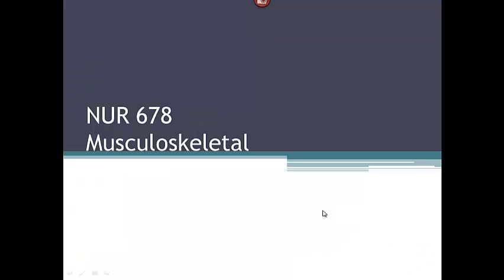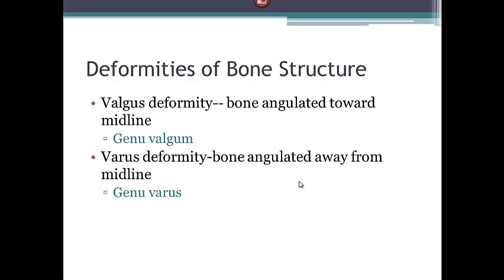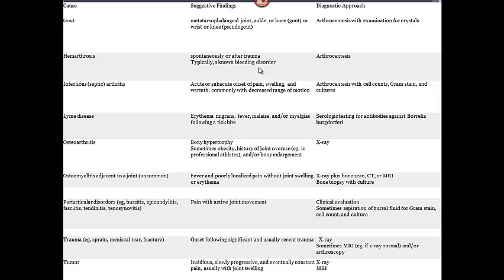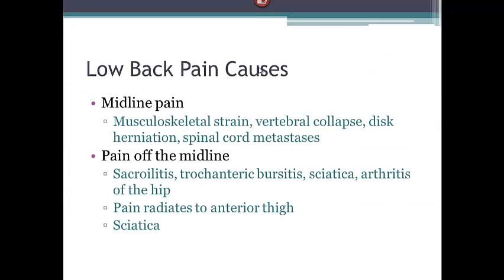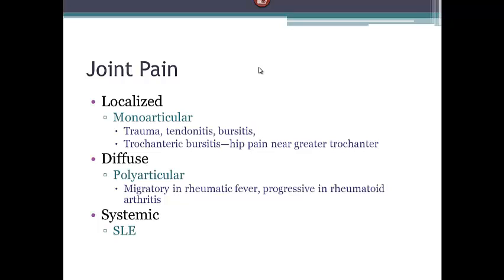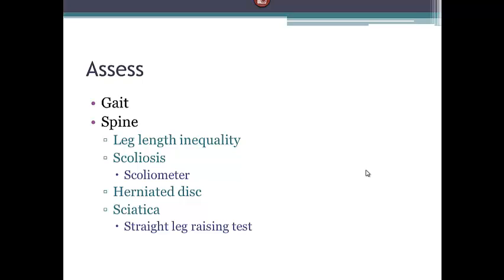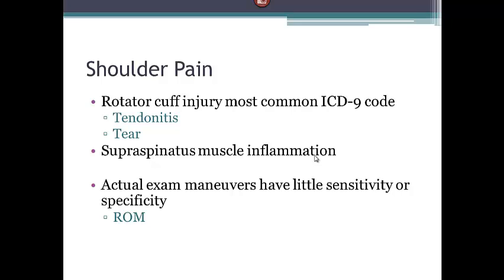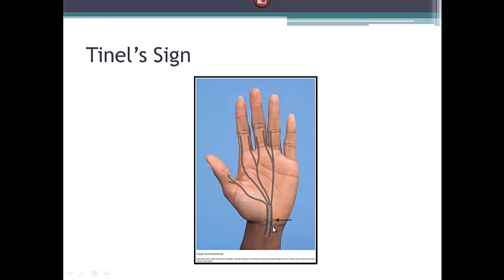Musculoskeletal part 1